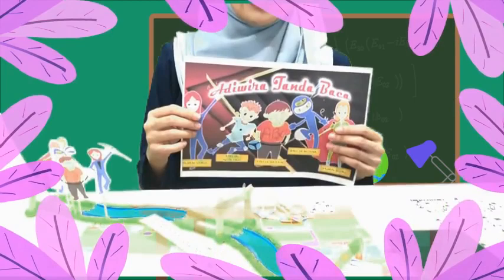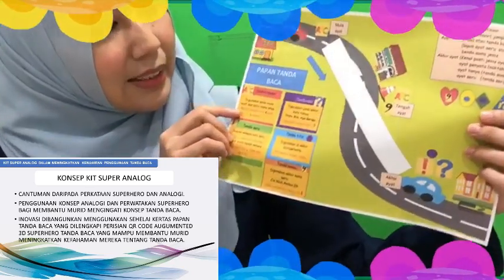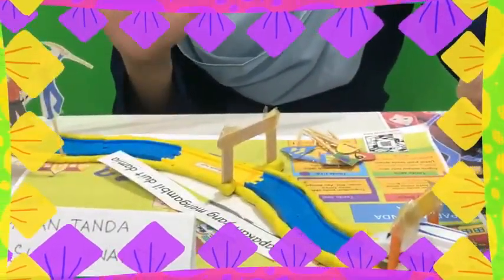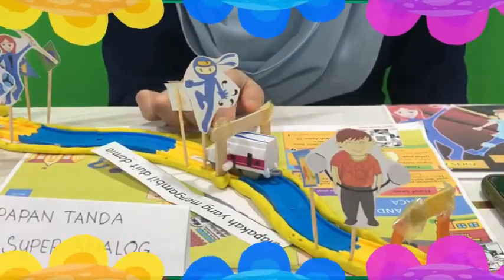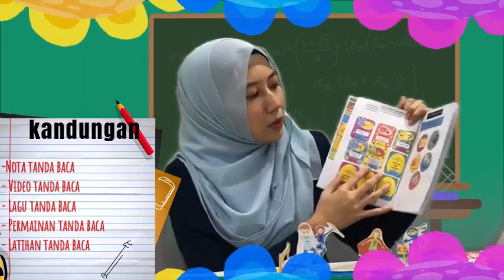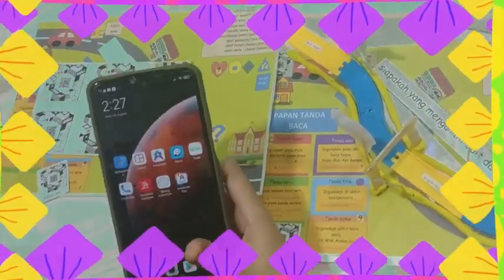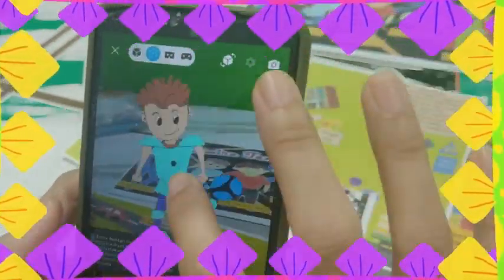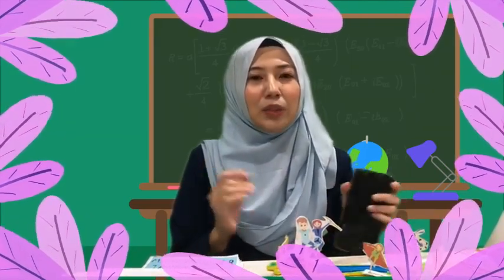INOVASI KIT SUPER ANALOG NUR NADIYAH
KIT SUPER ANALOG MERUPAKAN INOVASI YANG DIBANGUNKAN BAGI MENINGKATKAN KEMAHIRAN TANDA BACA DALAM KALANGAN MURID.